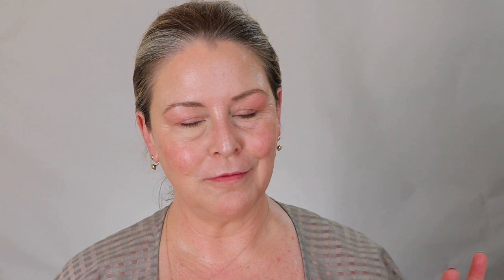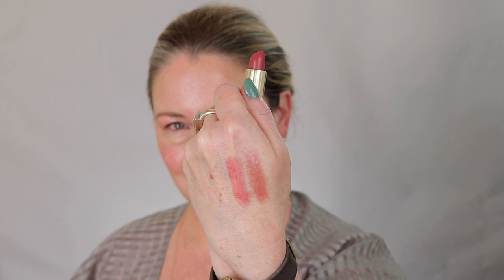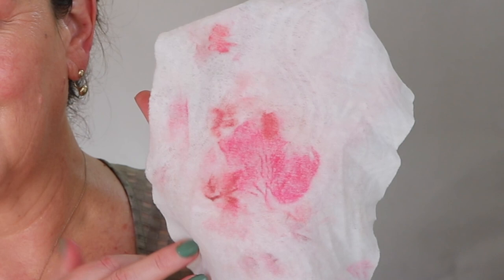LIsa Eldridge Luxuriously Lucent Lip Colour: Painterly, Kitten Mischief, Dance Card, Rose Official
Plus two Gloss Embraces Songbird & Muse.

Also wearing Enlivening Blushes Dante's Dream, Poetic Pink & Elevated Glow Highlighter in Cosmic Rose

SKIN TYPE: Mature/Normal - Dry  Born '62

Brushes I use for Blush:
Wayne Goss 02
Chikuhodo Z-4 Cheek/Highlight